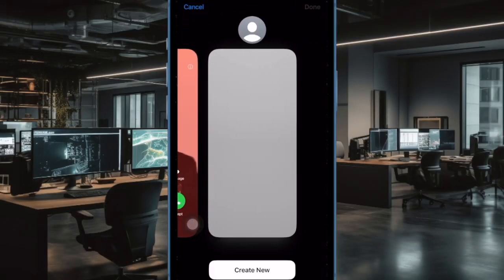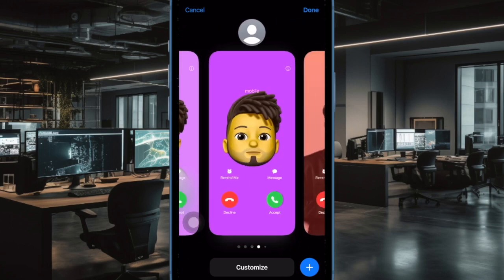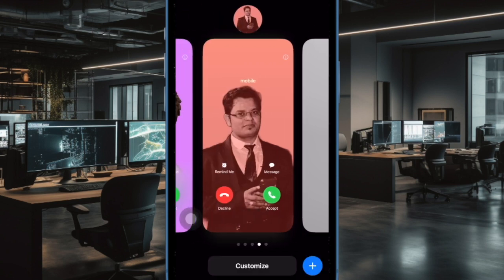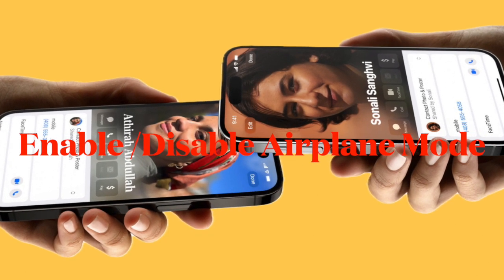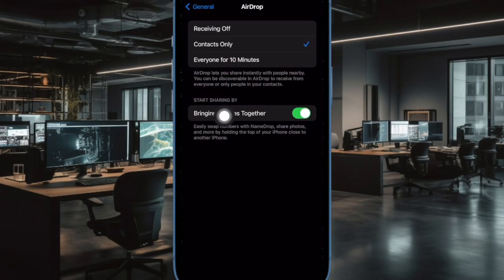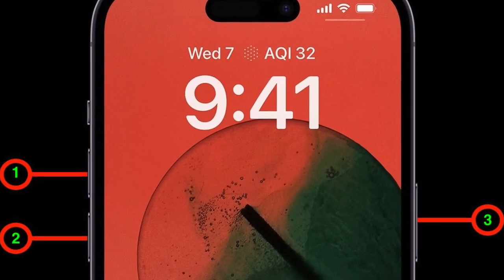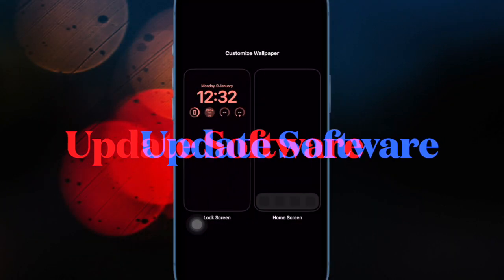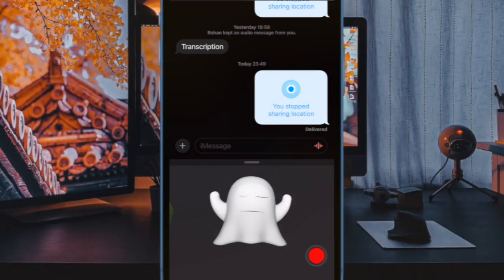7 Ways to Fix NameDrop Not Working in iOS 18 on iPhone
Can't use NameDrop on your iPhone? Try out these 7 best tips & tricks to fix NameDrop not working in iOS 18/17 on your iPhone.